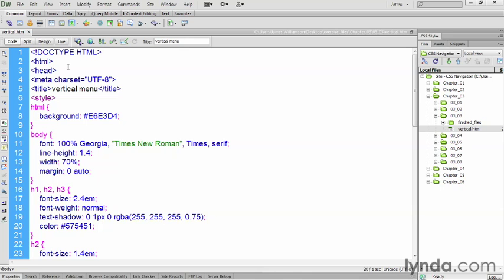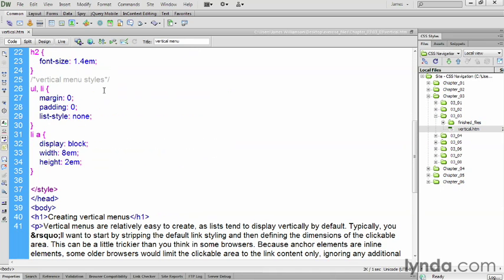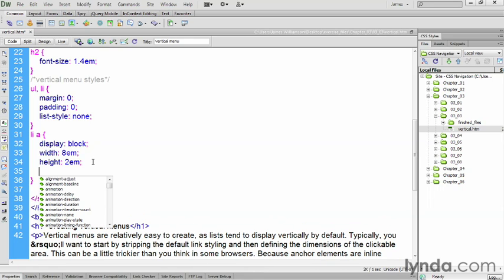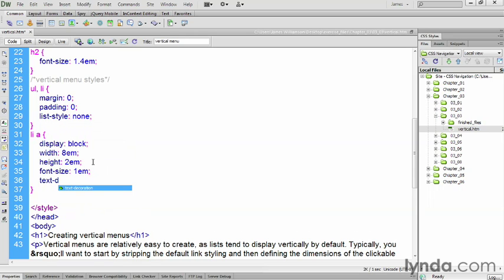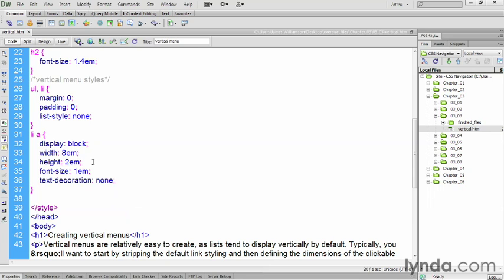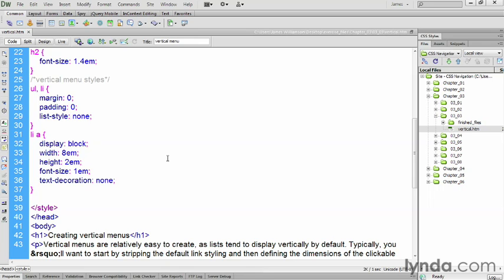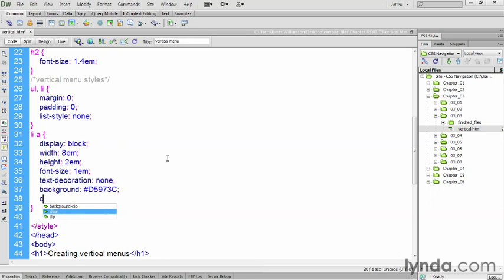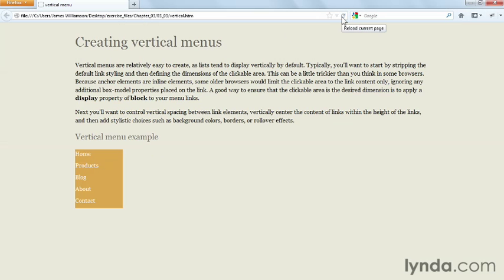Lynda.com - CSS - Styling Navigation and PHP